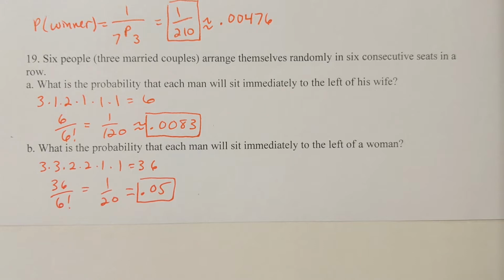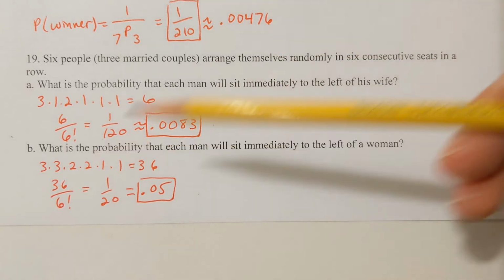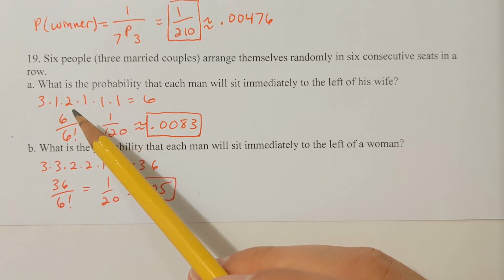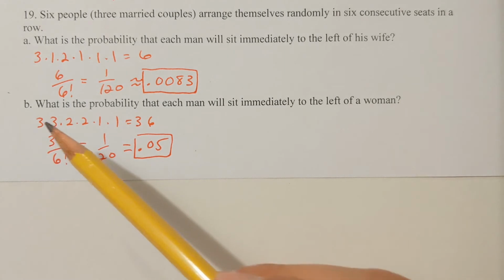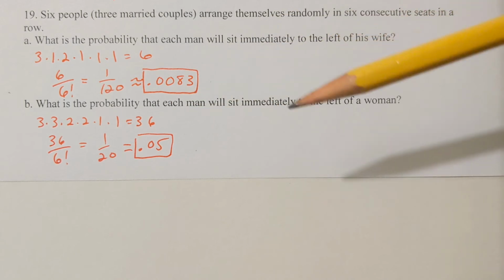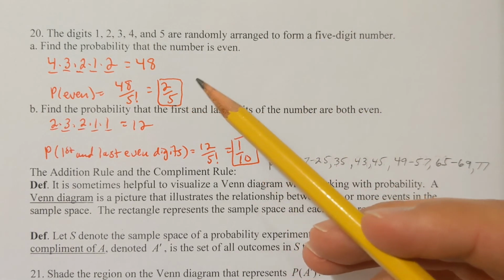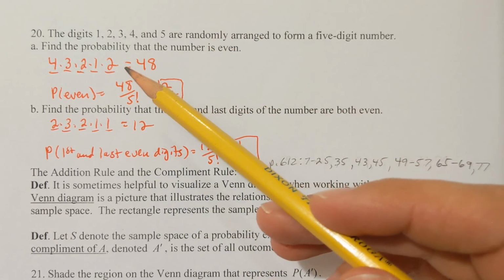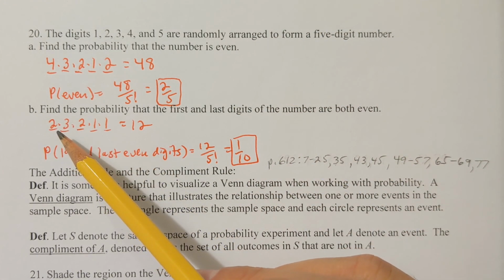Spielman 110 notes video #025